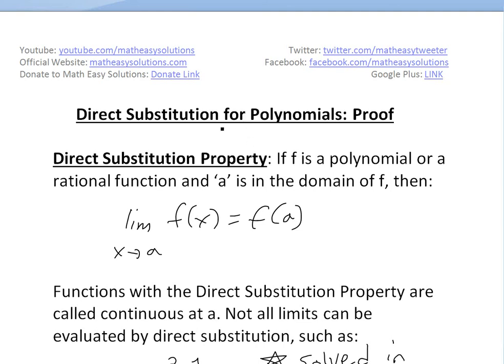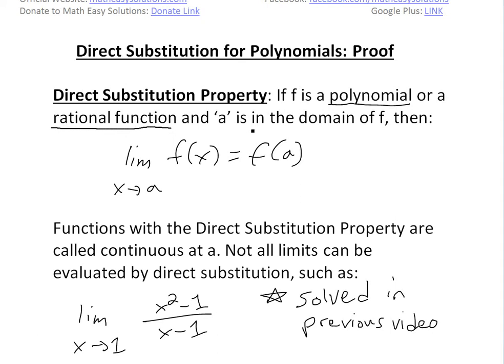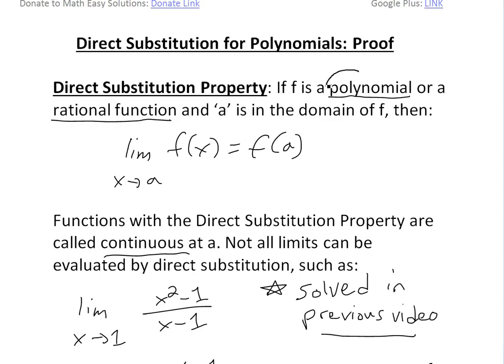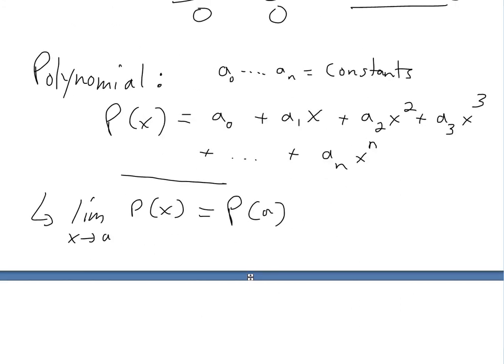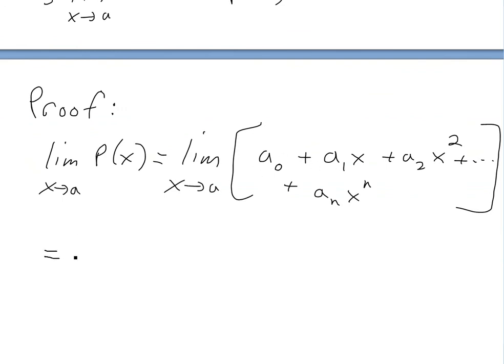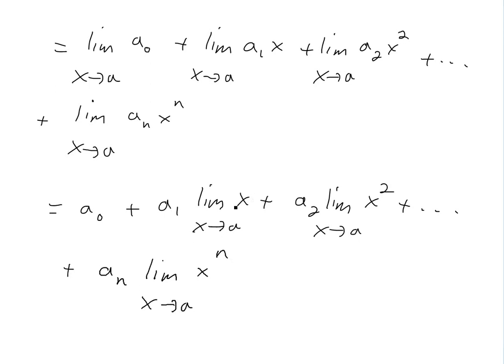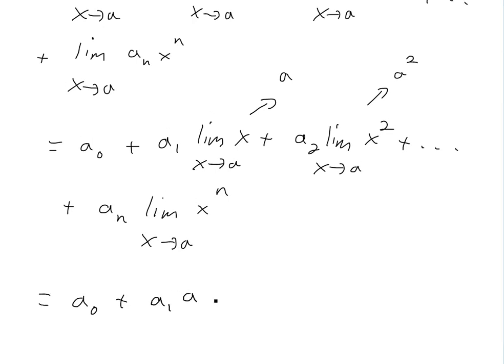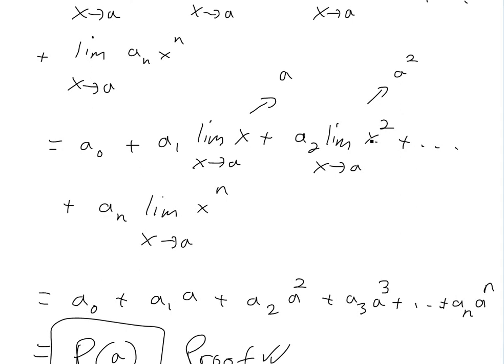Direct Substitution for Polynomials - Simple Proof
Earlier on I showed what the direct substitution property is and how it can be applied to solve limits involving polynomials or rational functions very easily. In this video I go over a simple proof for the direct substitution property for polynomials using the limit laws, which I have also gone over in my earlier videos. In later videos I will provide precise proofs for all the limit laws used in this video.